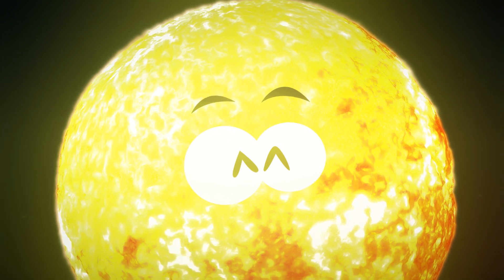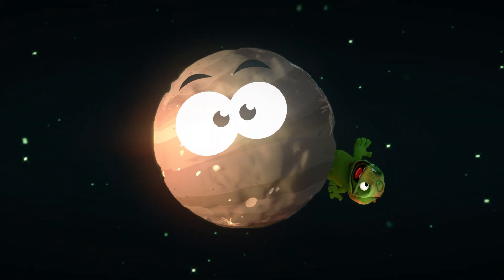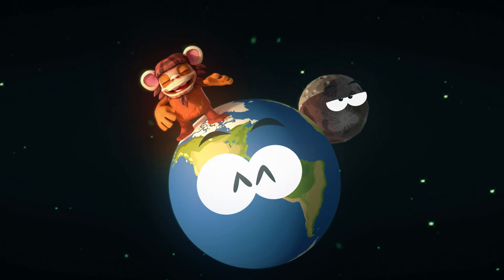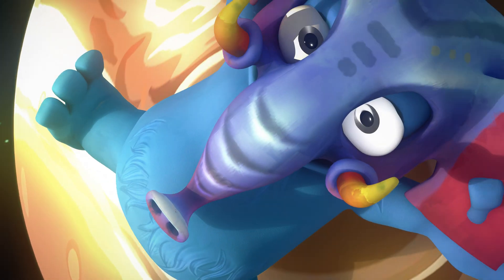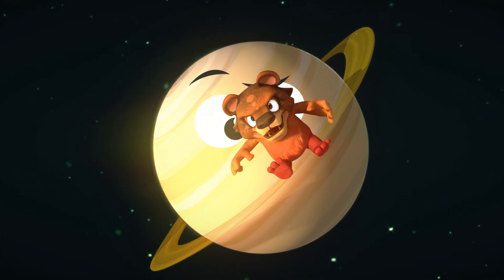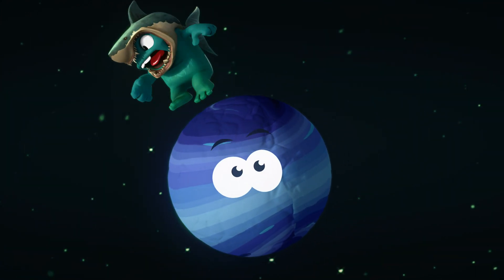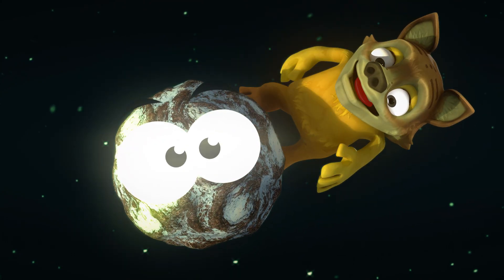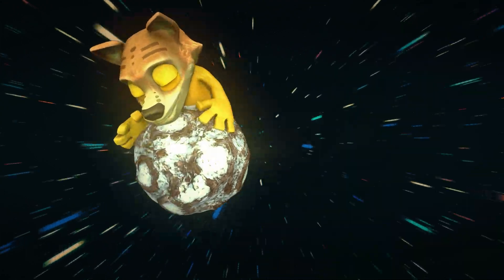Our Amazing Solar System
Venture out into space as the Animasks hang out with the planets of our amazing Solar System!